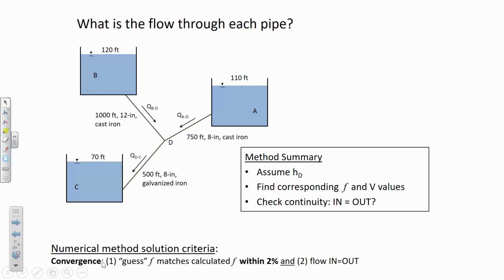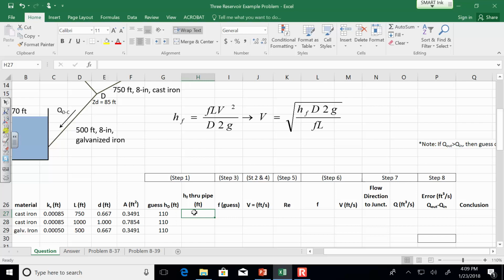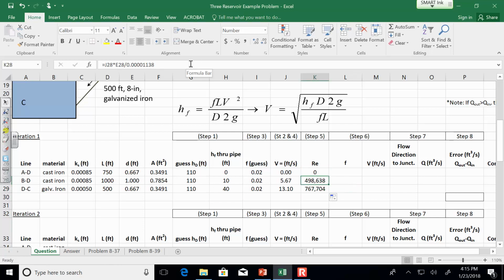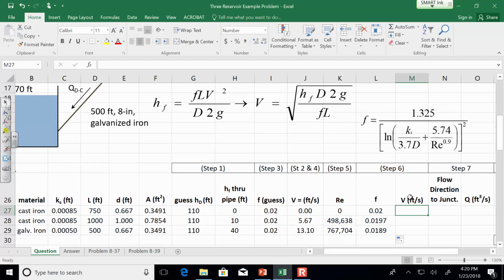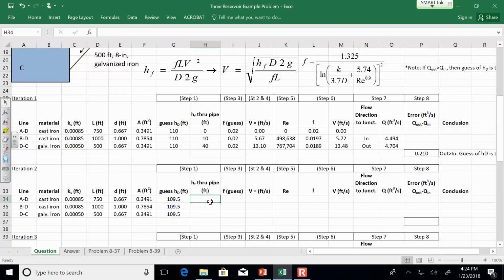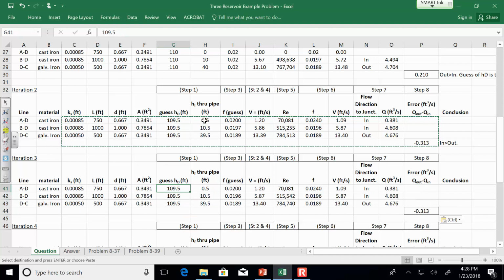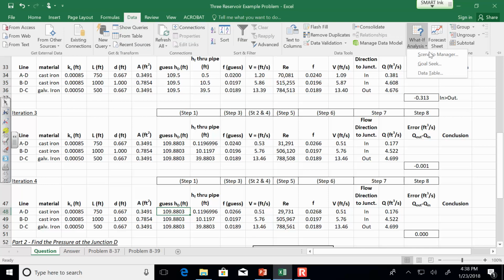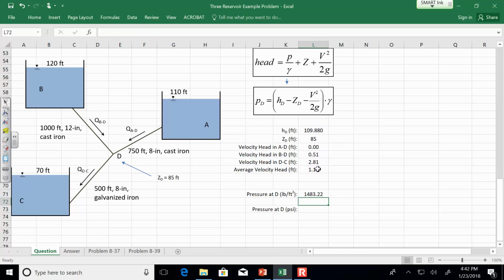CE 331 - Three Reservoirs Problem Example